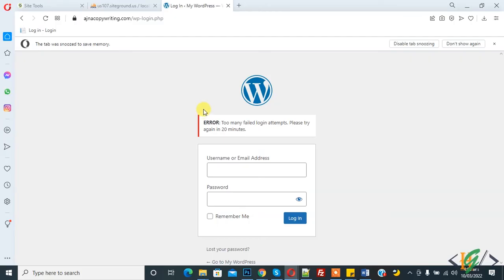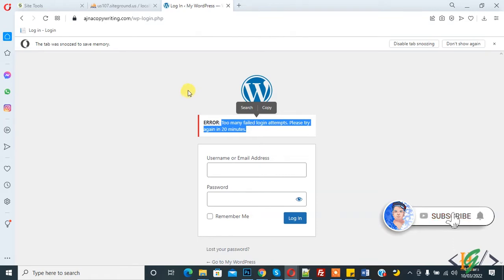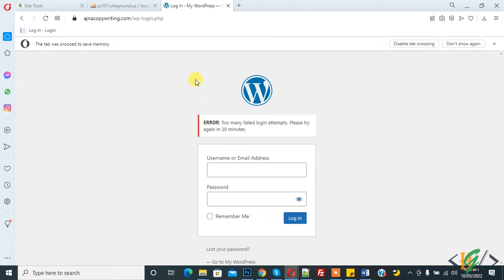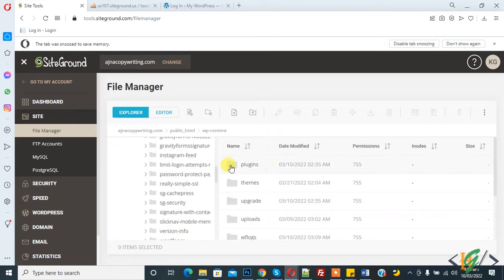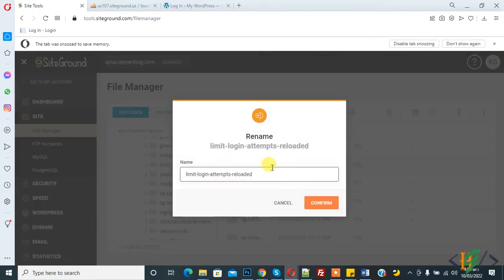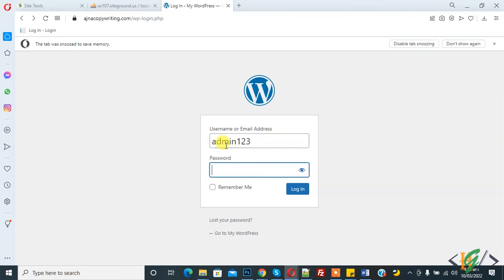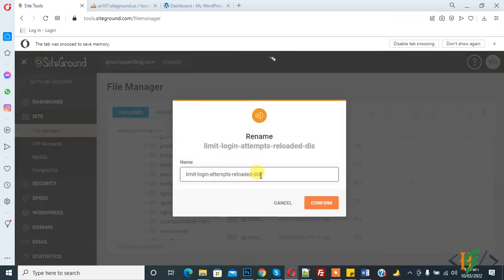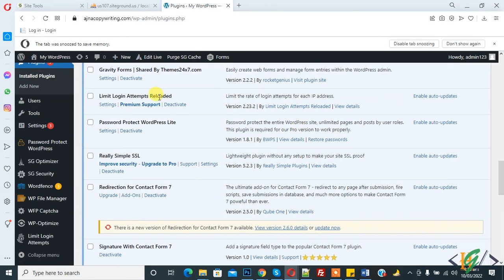How to Fix Error: Too Many Failed Login Attempts. Please Try Again in WordPress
In this wordpress tutorial you will learn how to fix issue error too many failed login attempts and please try again in wordpress login page by deactivate plugin.